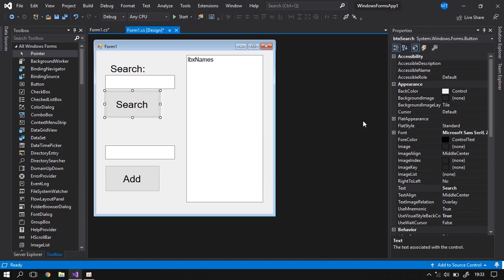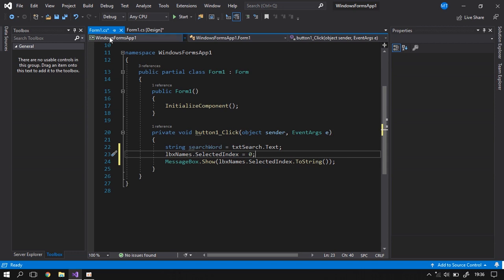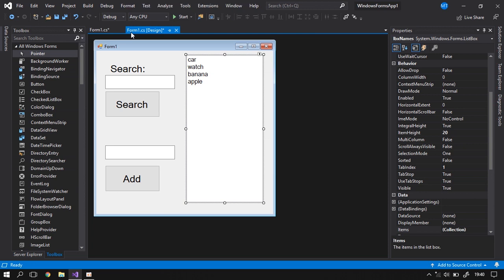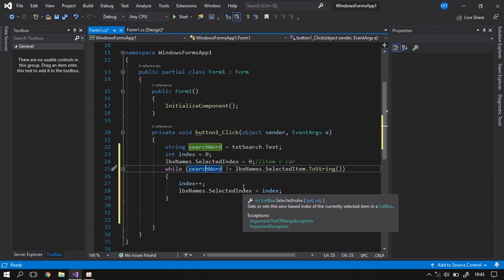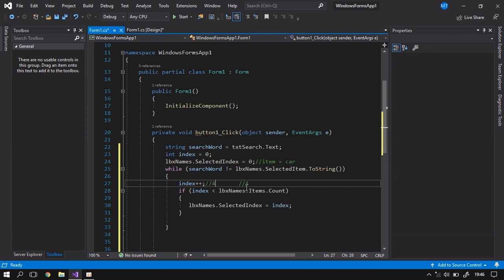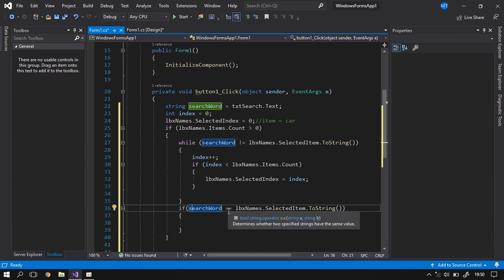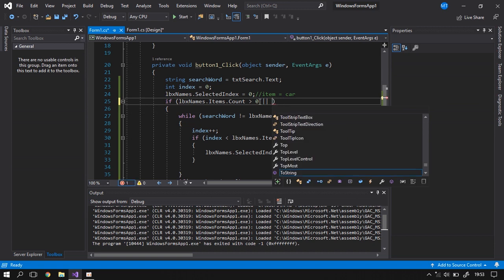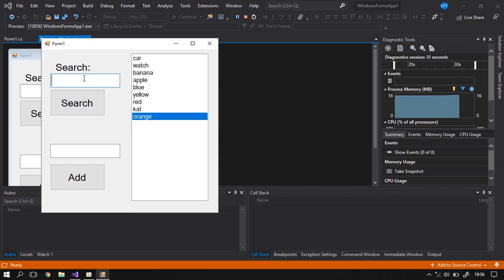Loops in C# | A beginner's Challenge | Using a while loop to search through a ListBox.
As a beginner programmer the major obstacle you'll run into is having an idea of creating something or making something function in a similar way to what you've seen before then what will happen is you jump straight into the content of creating that thing and get stuck. I have ran into that problem many times and during that period I would learn a lot because what I did is start somewhere then now after years of writing code I realized that what that does is somehow making your learning curve fluctuate which can delay your progress of learning. This is mainly because of trying to cut the corners and get to the good stuff without understanding the fundamentals first. You can't build a great car without learning how the engine works. Learning the fundamentals of a programming language is like creating a good foundation for a great building.